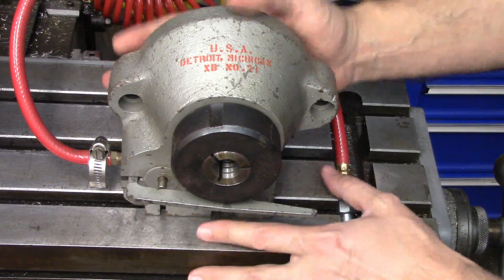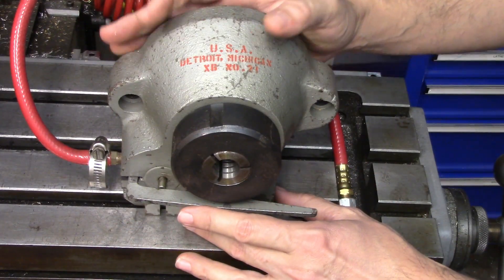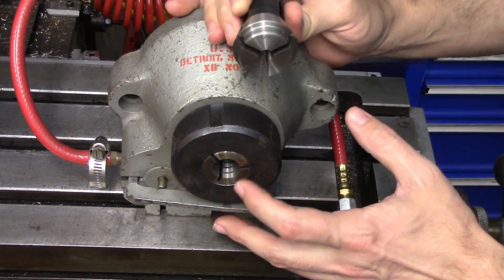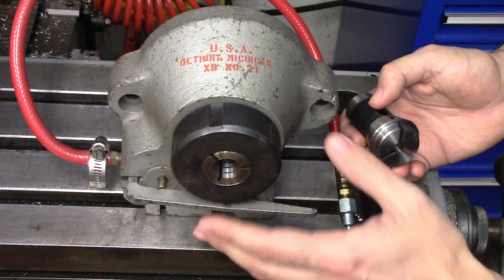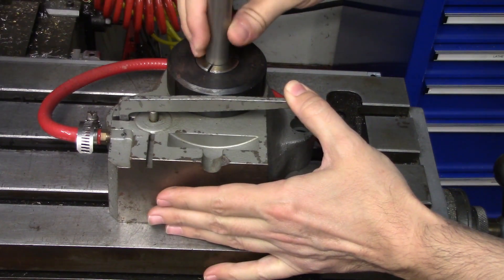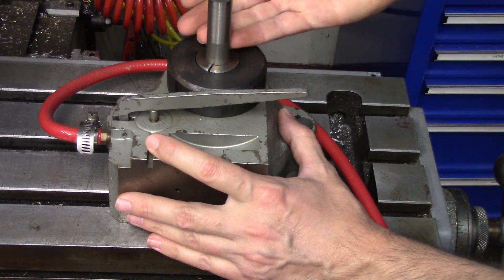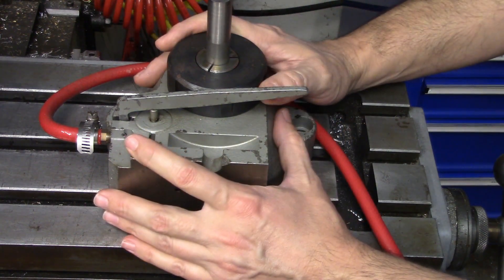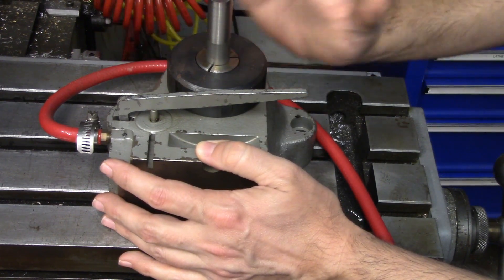A Neat Air-Powered Collet Fixture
Here is a very cool pneumatic collet fixture I found in a surplus tool bin.  It takes Brown & Sharpe 21 Screw Machine collets.